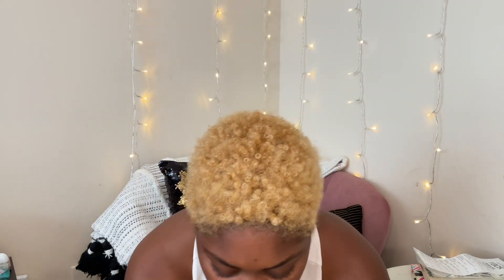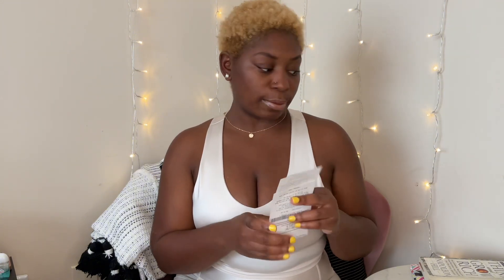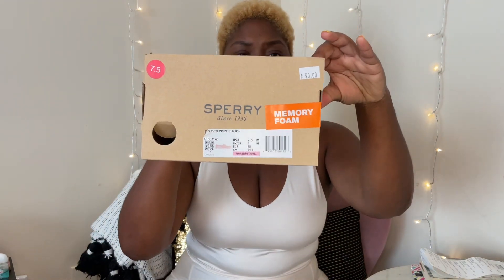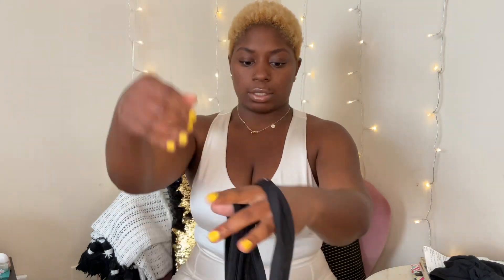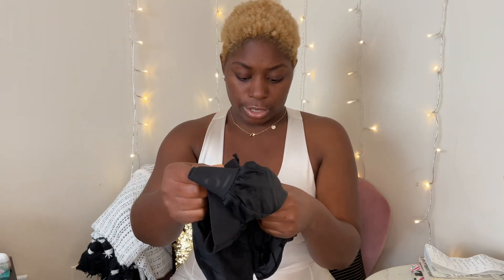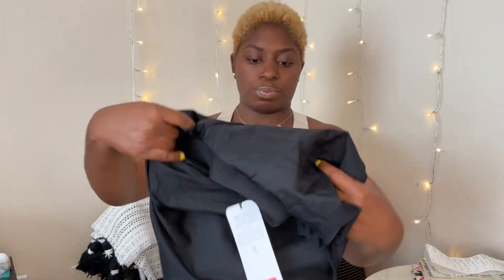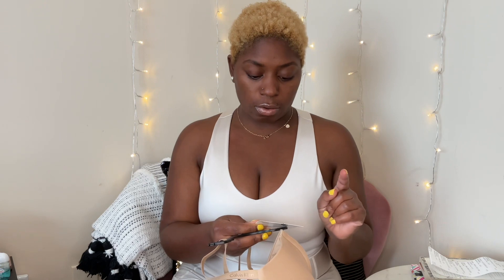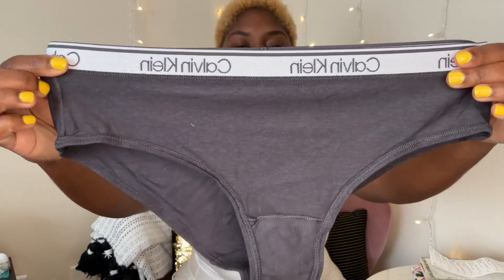NORDSTROM RACK HAUL | LET’S FIND THESE DEALS| DISCOUNTS YOU DIDN’T KNOW FROM DESIGNER BRANDS💋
Hello, Hi, I am back with another Haul Video ! I really enjoy doing hauls and reviewing products for y’all. Please let me know if there are any brands y’all would like for me to review.
As Always
 Be U, Own U, The Real U💋